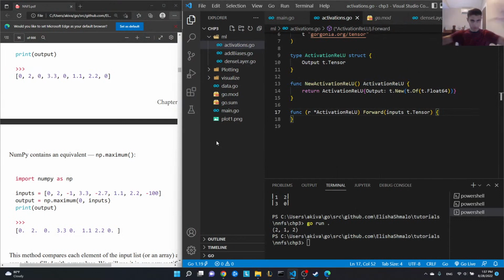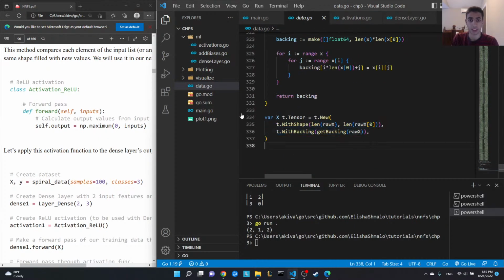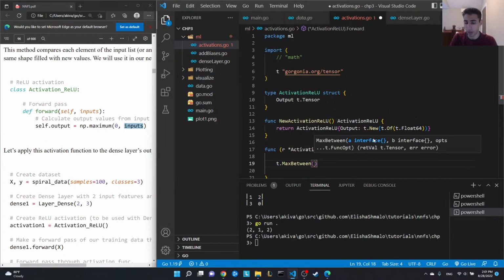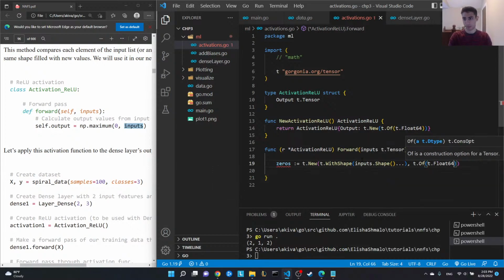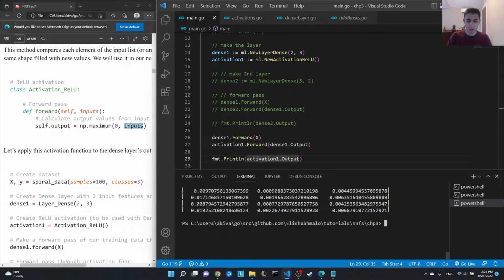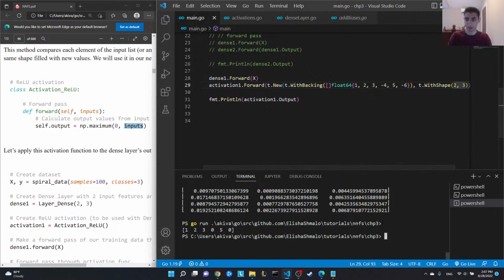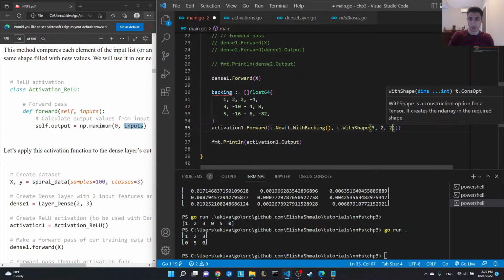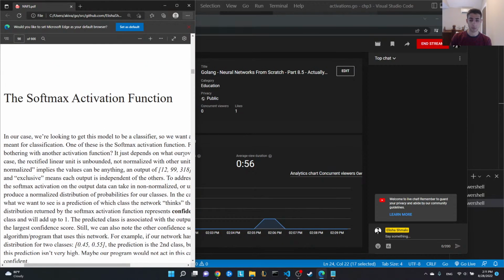Golang - Neural Networks From Scratch - Part 8.5 - Actually Coding ReLu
This part 8.5 of going through the "Neural Networks From Scratch" (nnfs) book, but in Golang!

This is really a continuation of part 8. We are simply going to code a ReLu func to handle batches of data.

nnfs.io - I use this book to make the videos